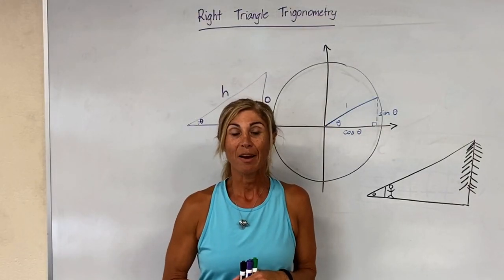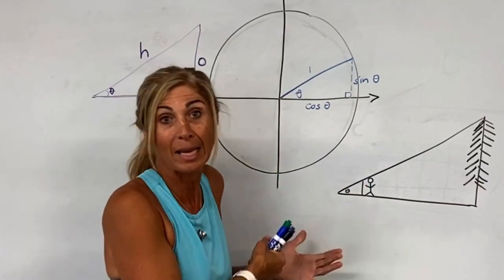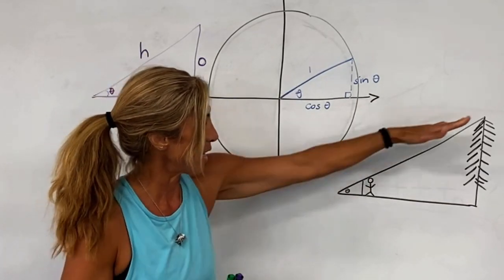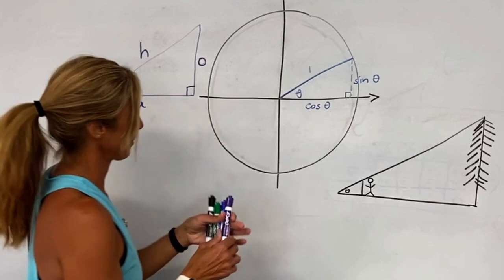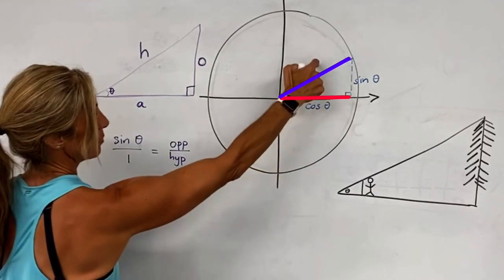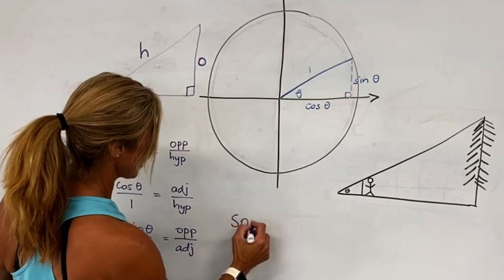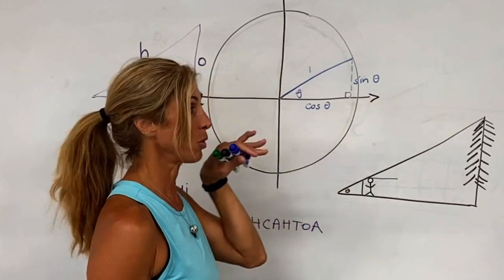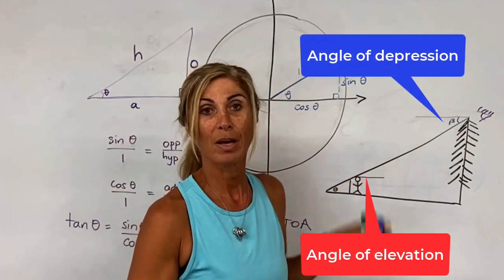Right Angle Trigonometry [with Professor Sue Steele]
Using what we already know from working with the unit circle, we can figure out our trigonometric functions for any right triangle.
Click here for the notes to this video:  notes in process